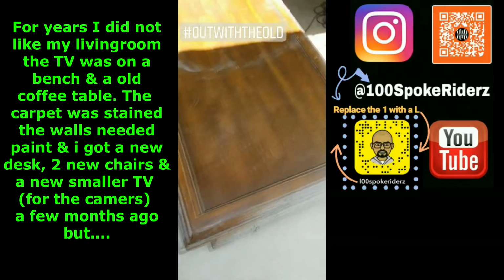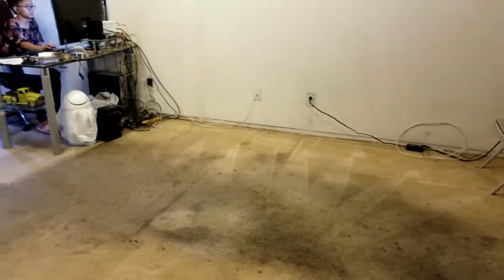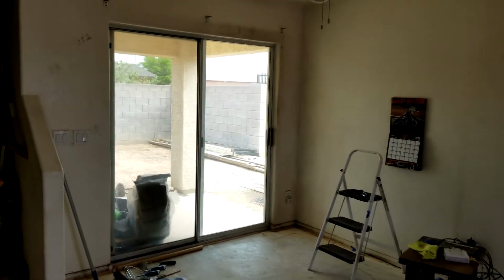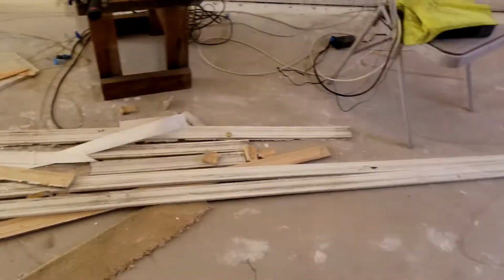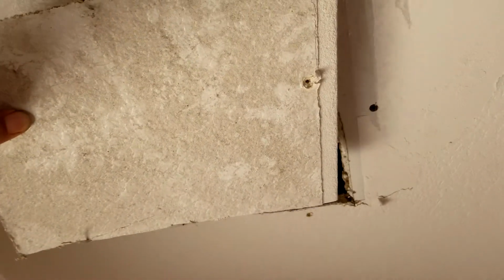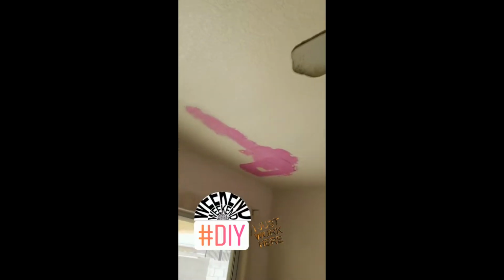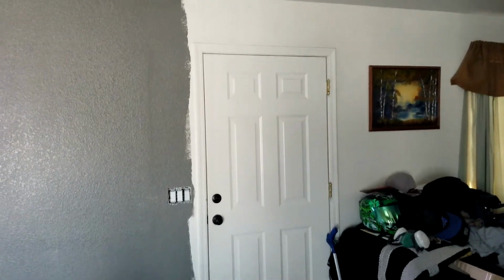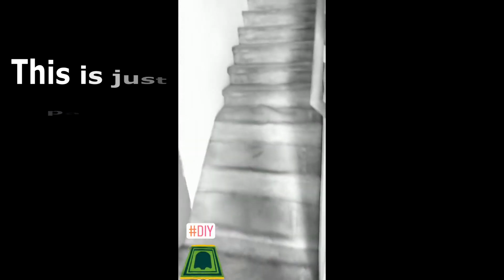Living Room Remodel part 1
It was a very BIG job but one of my goals for this year is to change the look of the Living Room because that's where most the time at home is spent. Over the years I have let things get bad but NOW is the time for a change.